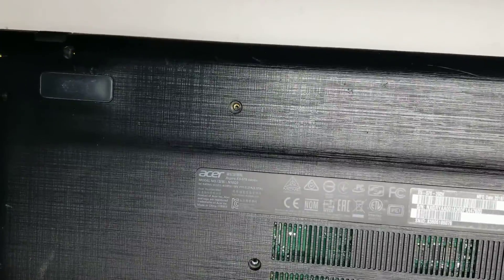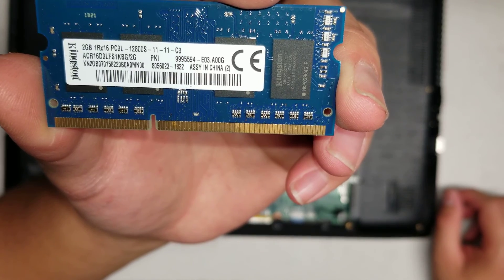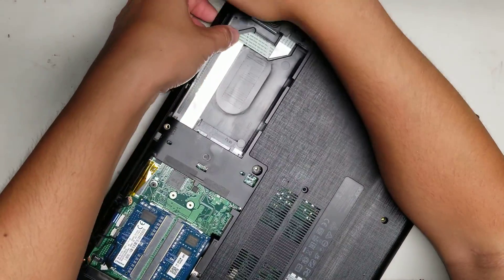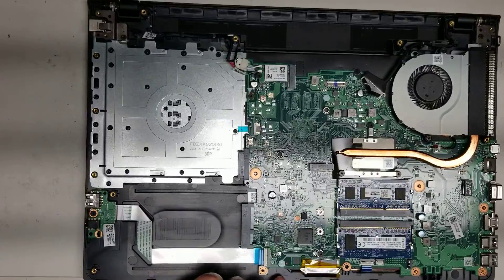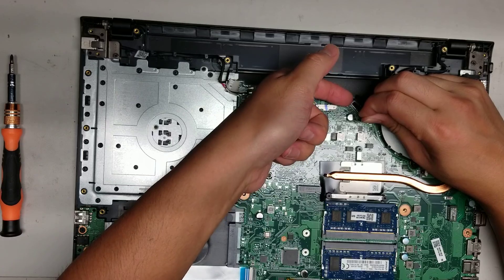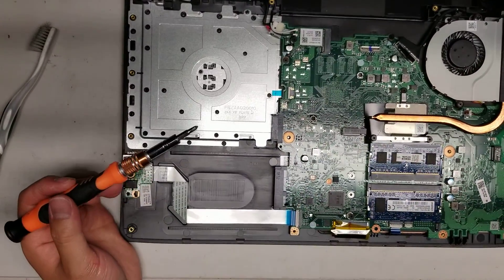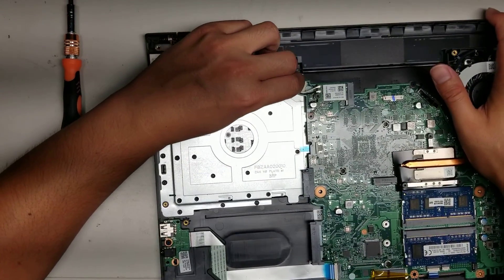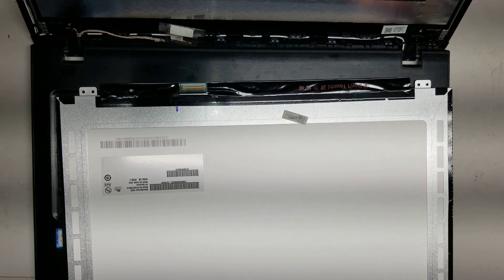Acer Aspier E5-576 Series N16Q2 Disassembly RAM SSD Hard Drive Upgrade Repair Screen LCD Replacement